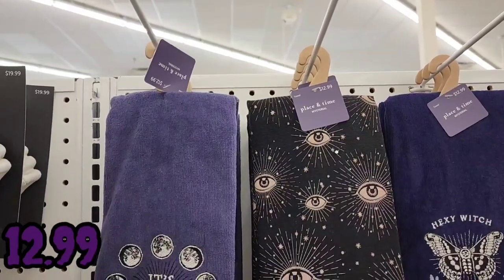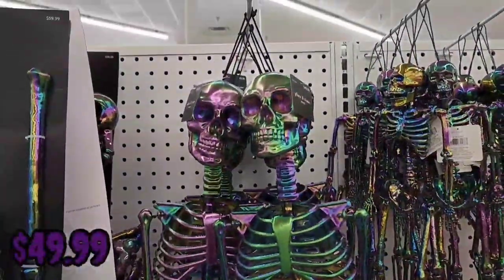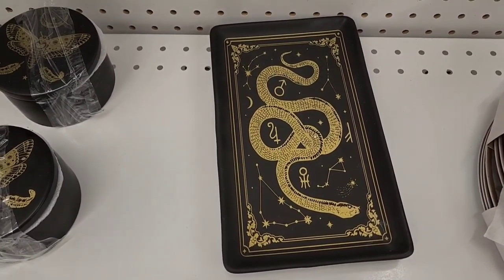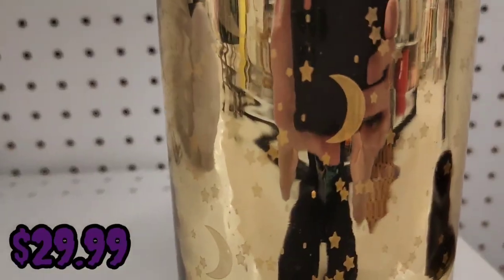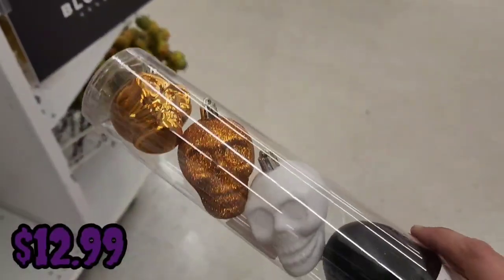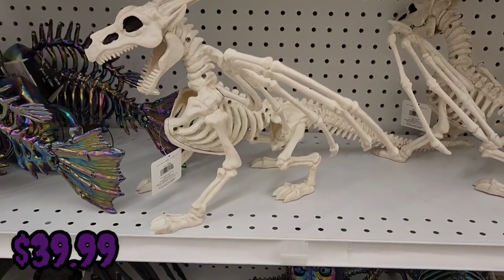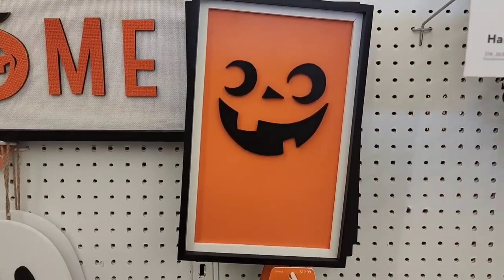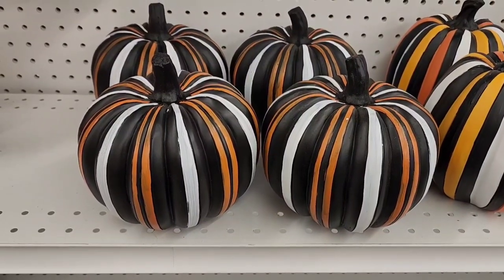JOANN Fabrics Halloween 2022! Part 1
Come with me to JOANN Fabrics and check out their Halloween decor for 2022!